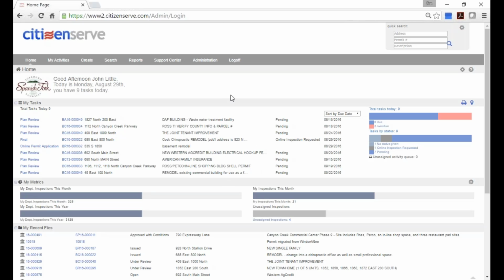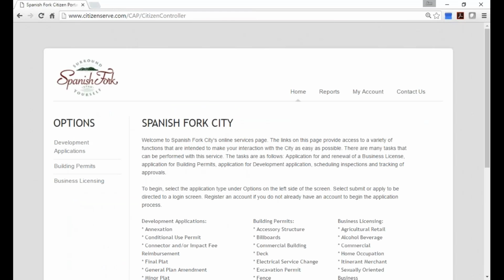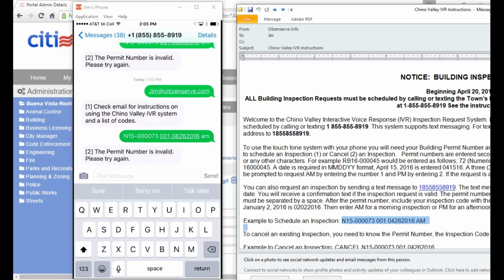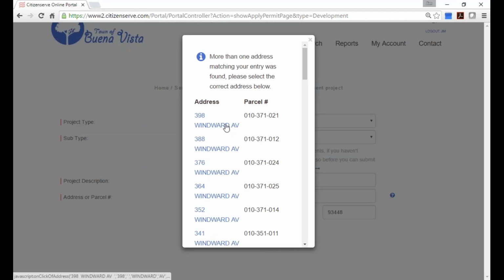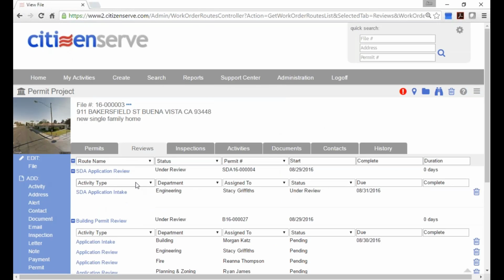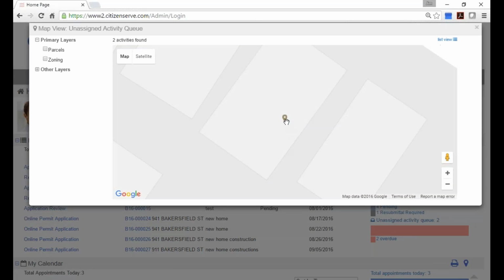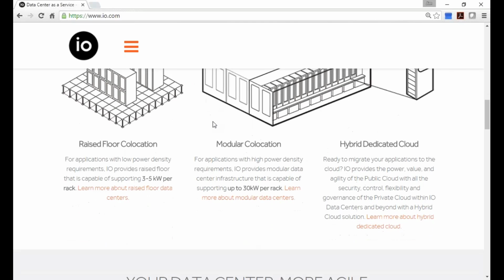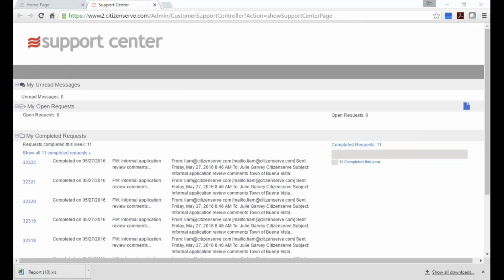Electronic System for Permit Submittal, Document Review, and Mobile Inspection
Three hour live Citizenserve software demonstration.  Review a complex planning & zoning software development project with multiple workflows for approval, including planning committee and council meeting activities.  Covering both the staff side of the permitting software and the citizen portal software.  Administration and configuration features are also covered for implementing land management software.  Citizen portal, IVR and SMS Text Inspection software scheduling.